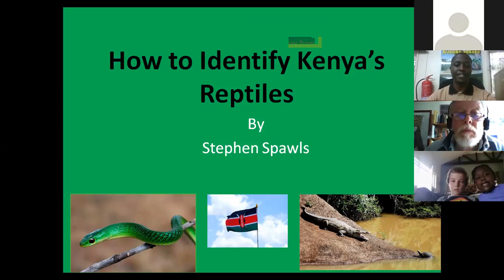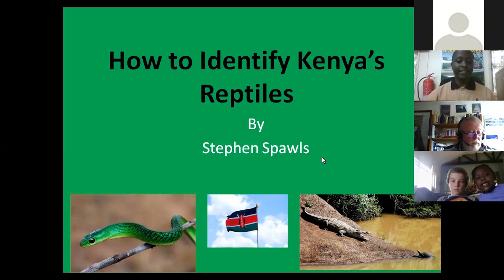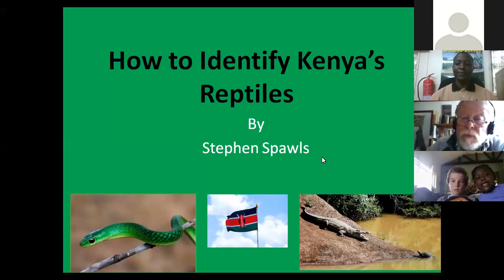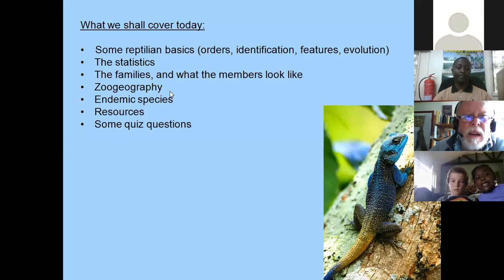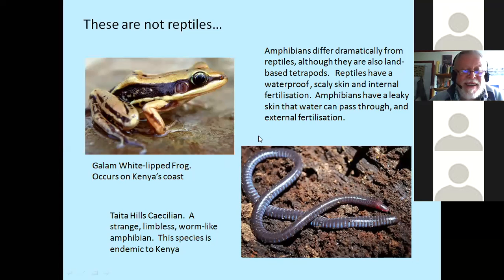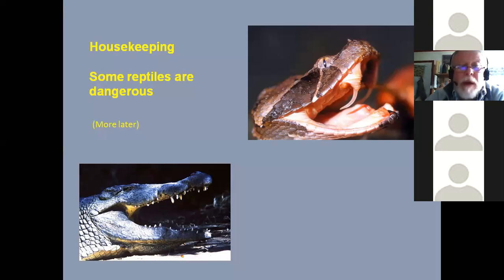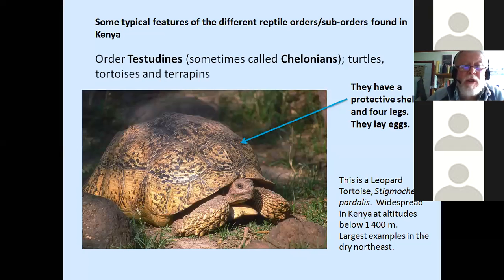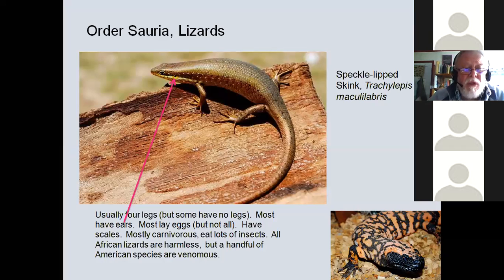How to Identify Kenya's Reptiles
This is a recording of our virtual public talk held on 25th June, 2021. The talk was presented by Steve Spawls (author of The Dangerous Snakes of Africa)